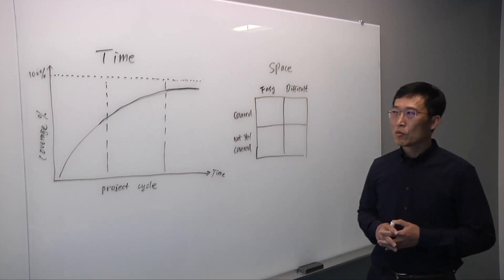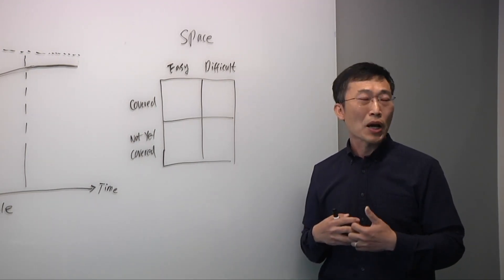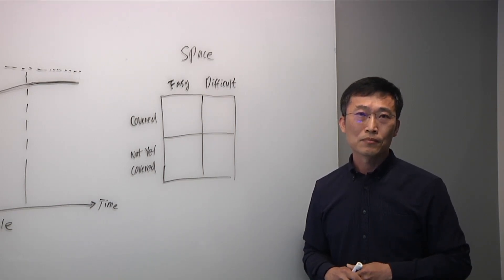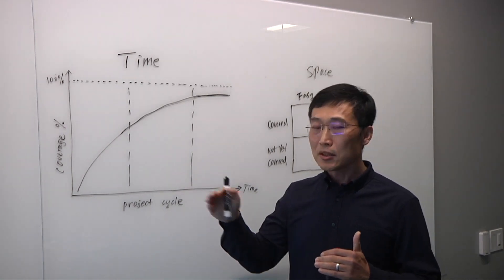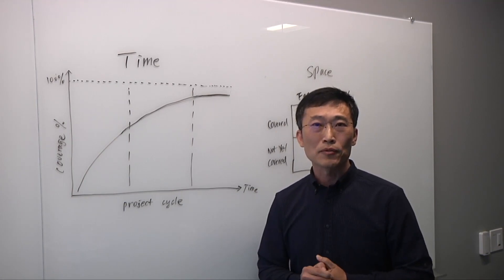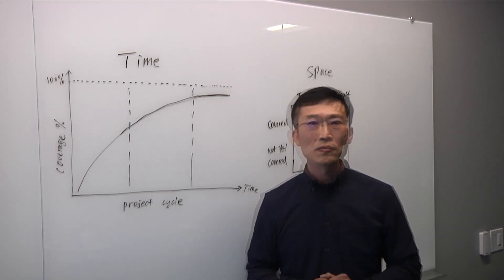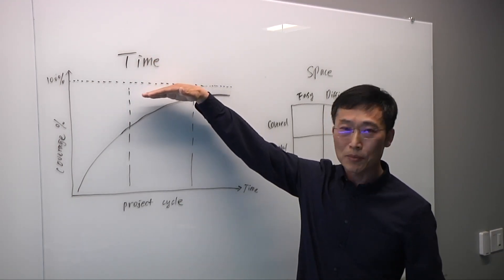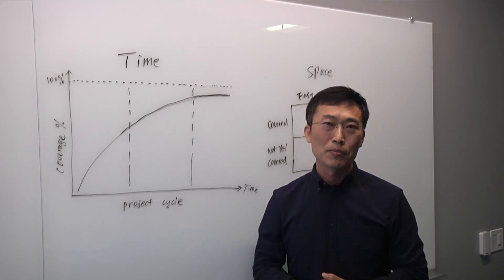Using AI To Close Coverage Gaps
Verification of complex, heterogeneous chips is becoming much more difficult and time-consuming. There are more corner cases, and devices have to last longer and behave according to spec throughout their lifetimes. This is where AI fits in. It can help identify redundancy and provide information about why a particular device or block may not be able to be fully covered, and it can do it in less time than relying on traditional methods, which are time-consuming. Will Chen, principal applications engineer for platform operations and validation in Synopsys’ EDA Group, talks with Semiconductor Engineering about what's behind these changes and where AI works best.